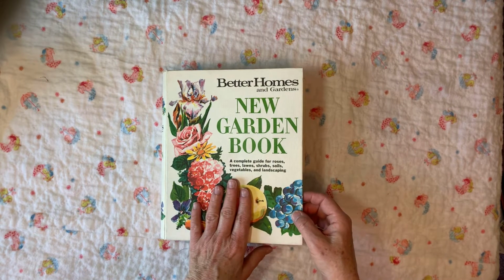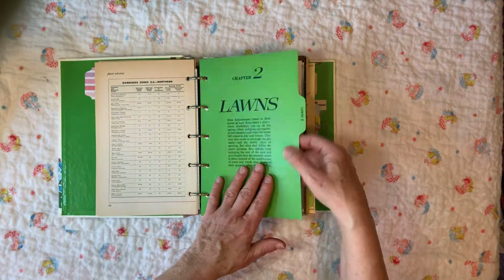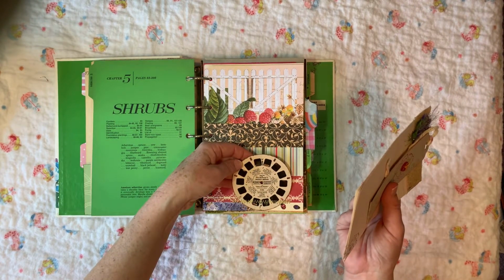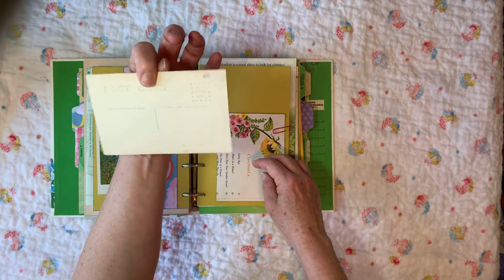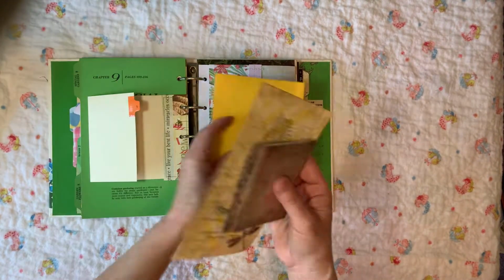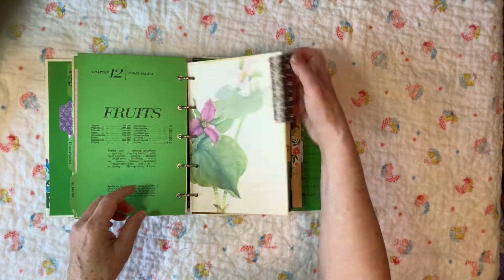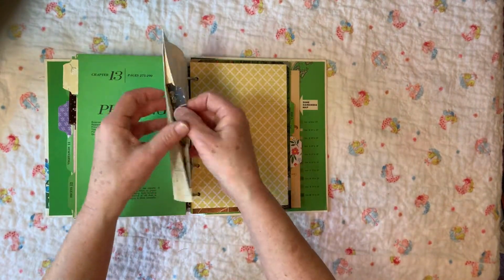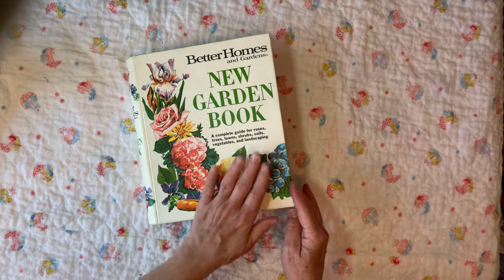Large Five Ring Binder Journal for Etsy shop.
SOLD. Filled with pockets, tuck spots, quilt piece, vintage ephemera, and much more!